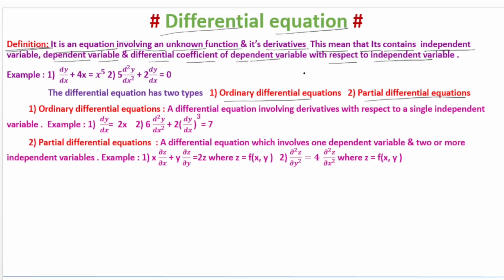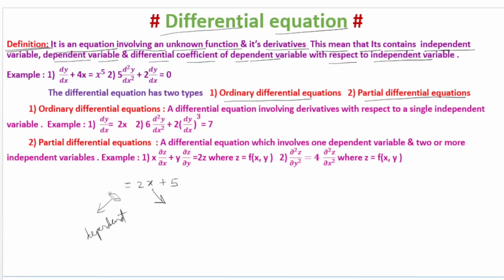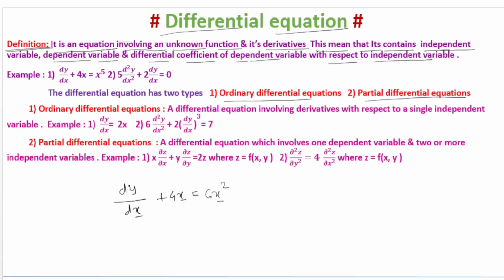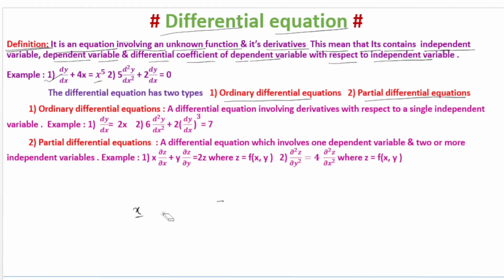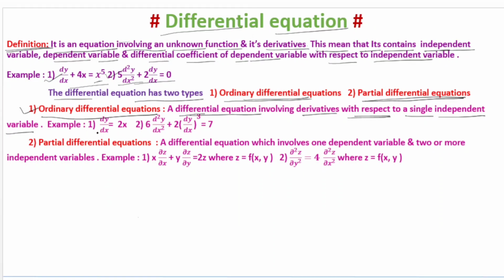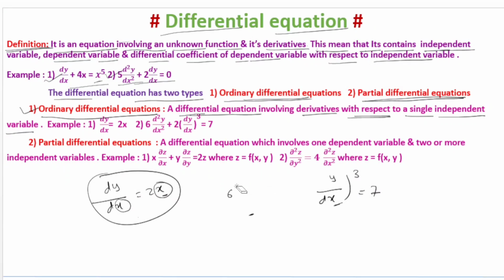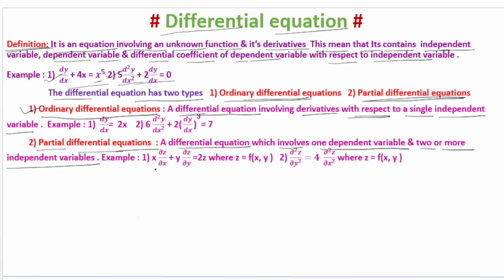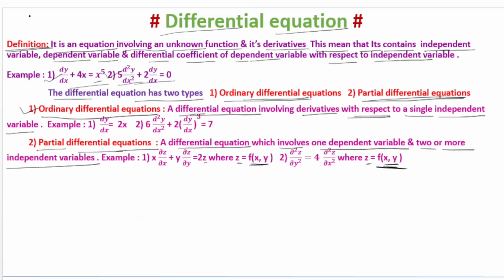Differential equation 😱🔥 # lecture 1##@riyatutorial439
Differential equation 😱🔥 # lecture 1##‎@Riyatutorial 5th to 12 std coaching center